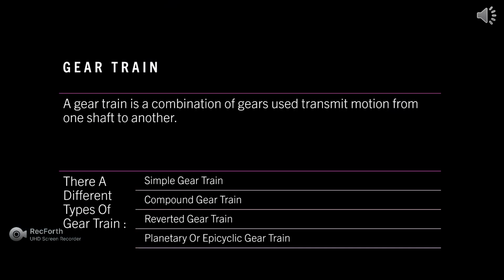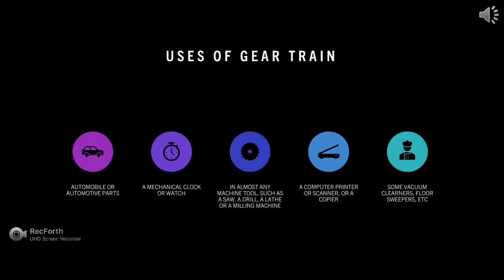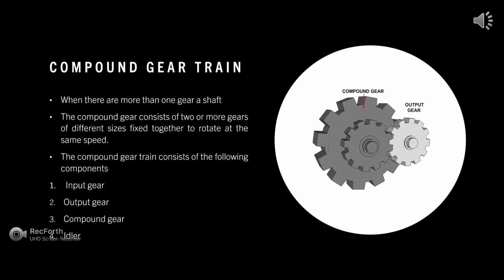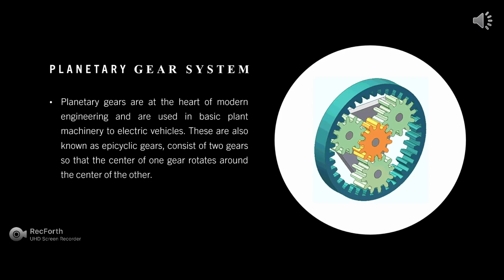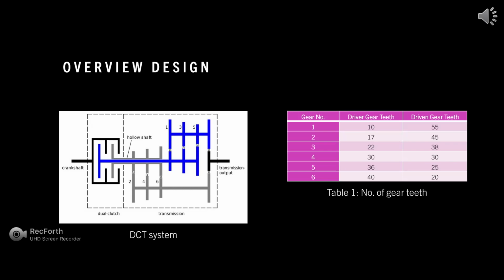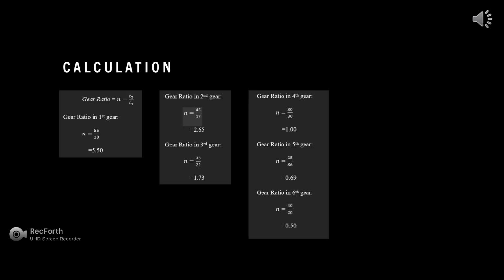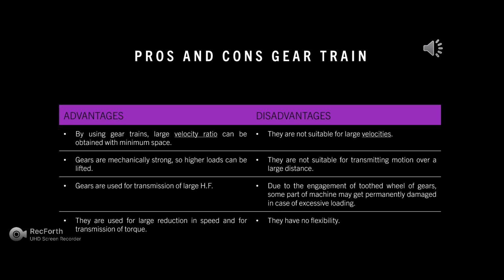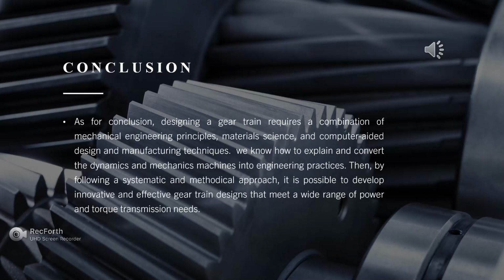BMMM2313 Assignment 1 (Gear)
Dynamics & Mechanics of Machines Assignment 1 Presentation
(BMMA 2/1)